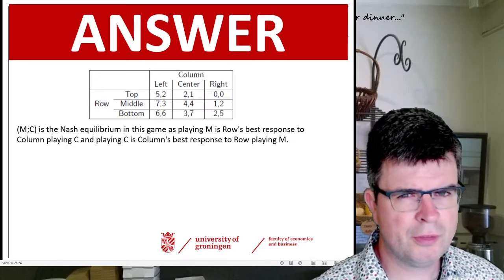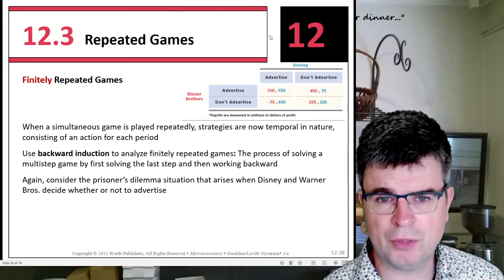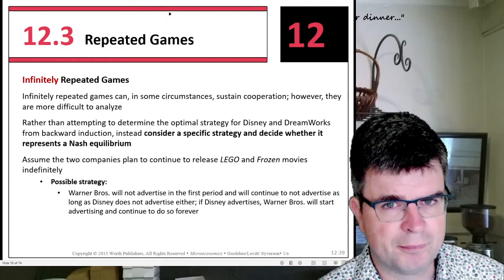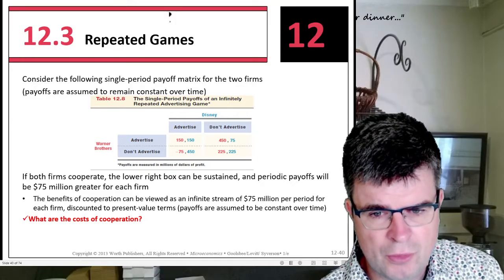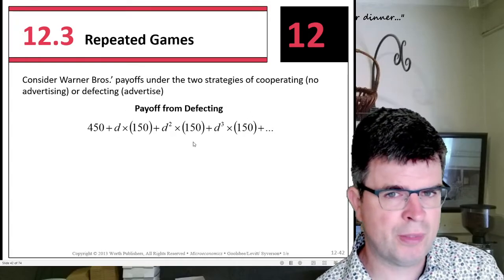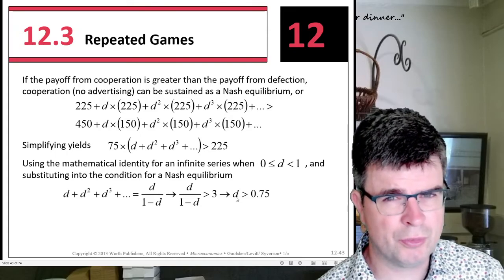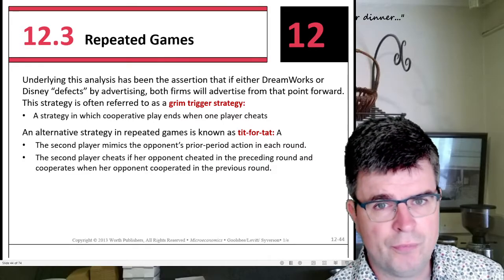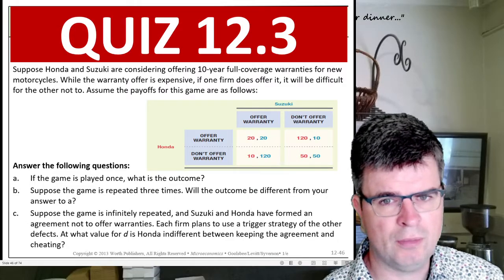UCG Lecture 7 Game theory 12 3 part 3